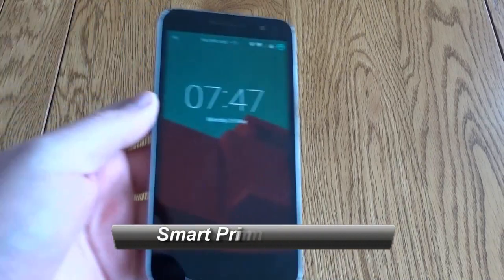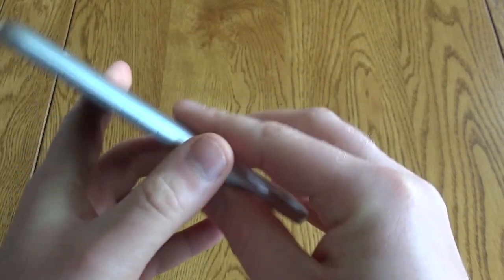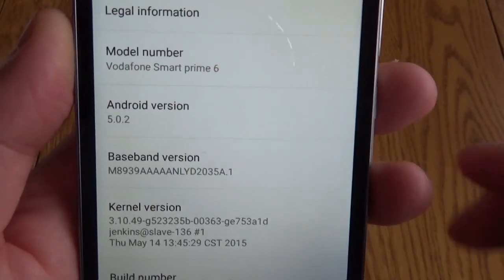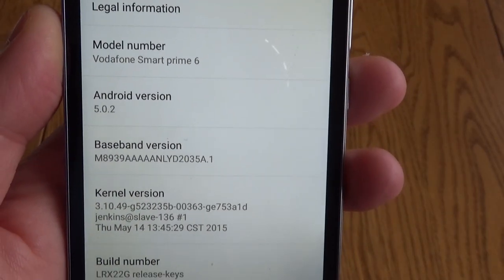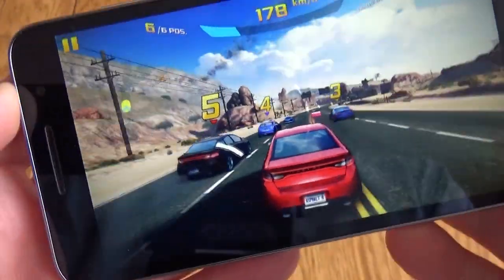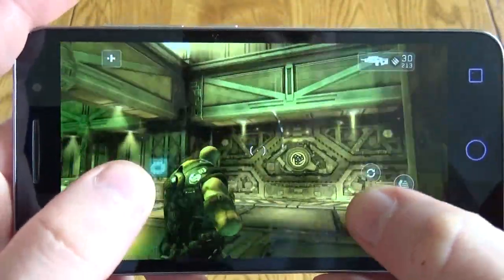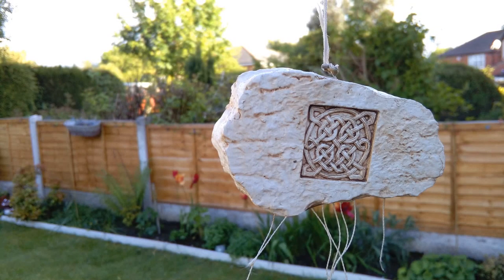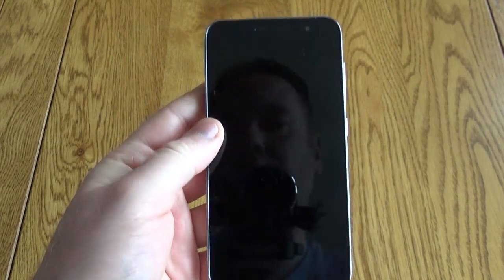Vodafone Smart Prime 6 Mobile Review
Available from Amazon UK